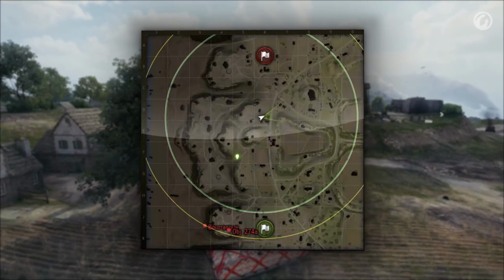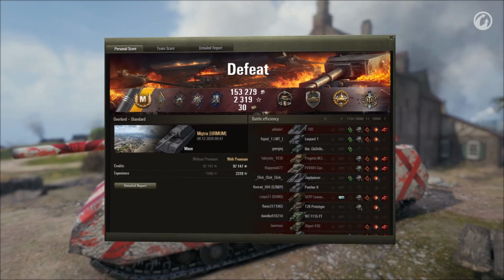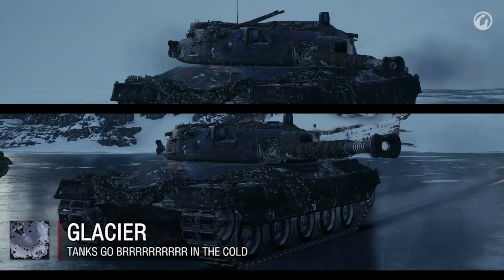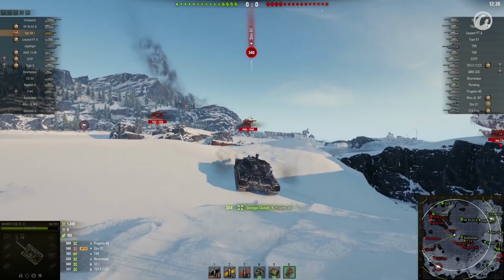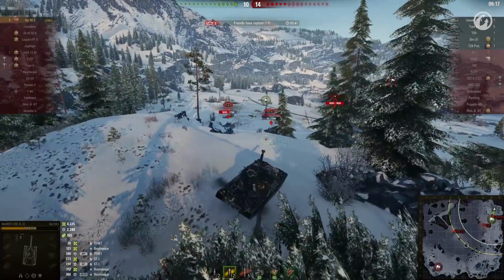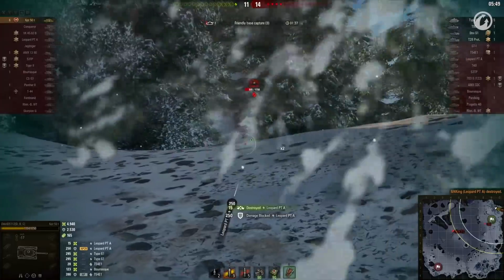Best Replays of the Week: Episode #128